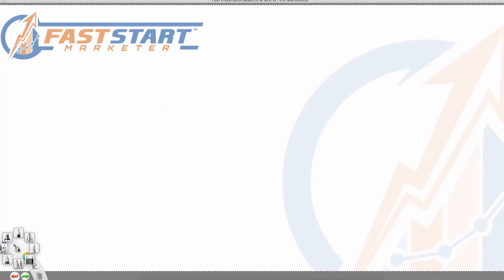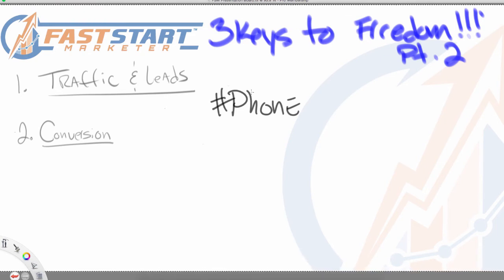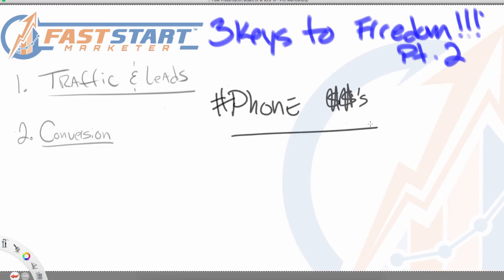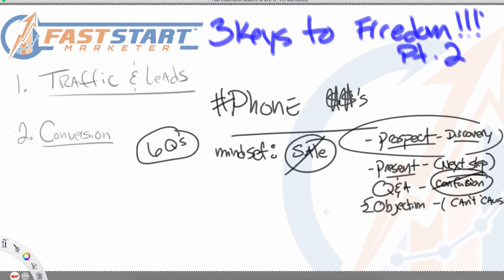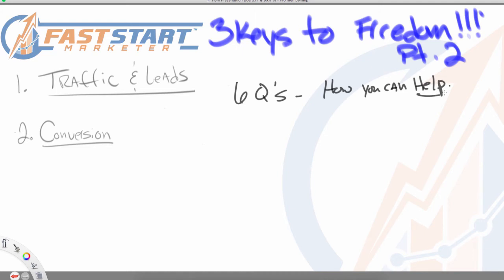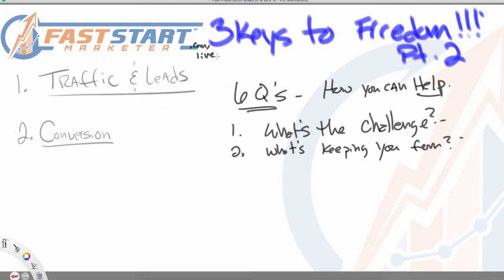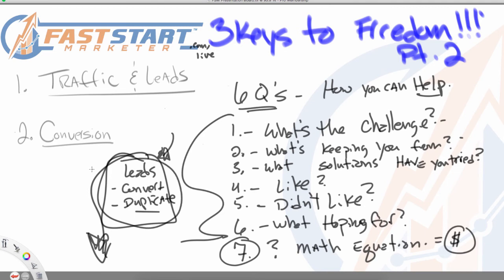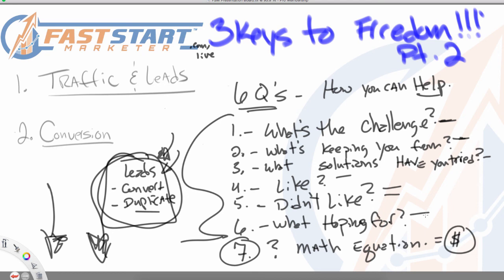3 Keys to Freedom Part 2: Conversion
If you missed my video yesterday, I shared the first step you need to taketo build financial freedom in your business.

Today, I’ll show you Step 2:
taking those bucketsful
of interested prospects &
identifying the serious,
when-can-I-start  leads.

Even when you’re presenting
your product, service or opportunity
to interested prospects, only a few of
them will whip out their credit cards
& say, “Sign me up!”

That’s ok.

You don’t need every prospect
on your team.

You only need the right ones.
The few, the serious, the laser-focused.
The ones who will lead you to
financial freedom.

“But Greg, how do I tell which prospects are the right ones?

Do they have some sort of identifying mark?”

Nope.

Picking out your best leads
from the Lucy Lookers &
the tire-kickers is simple…
if you know how.

I’ll go in-depth with all 3 steps
to financial freedom, & show you how to apply them
in your business.